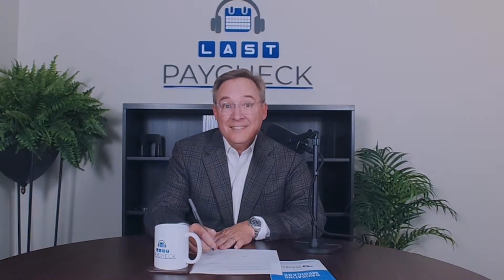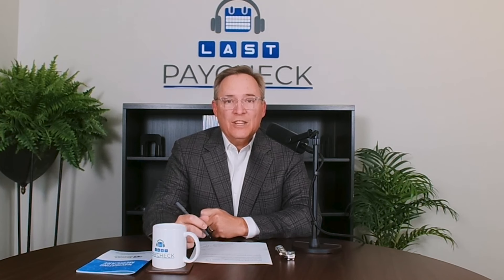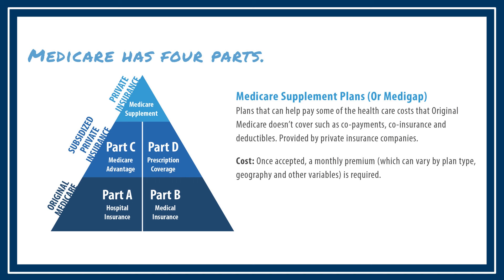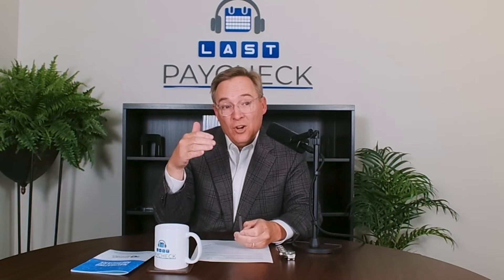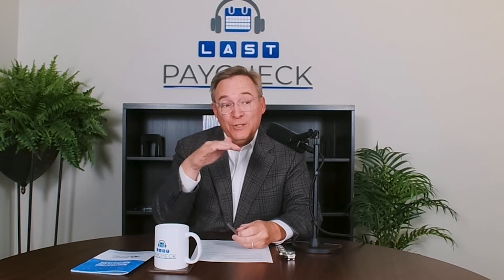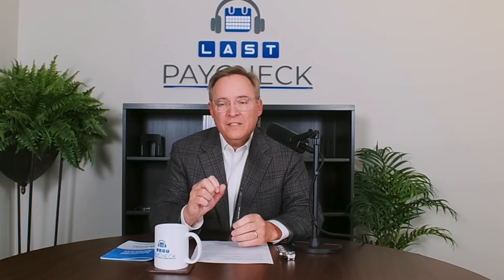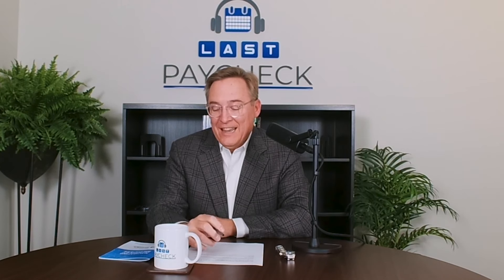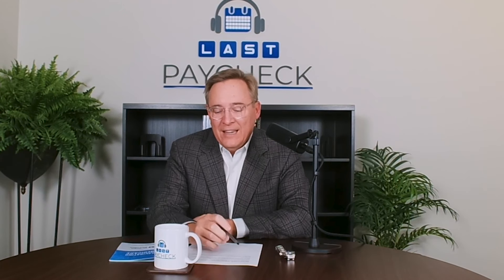Mastering Medicare: Continued Guide to Retiree Health Insurance with Scott Aschoff - Ep 14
Rob and Scott continue their conversation from last week, sharing more advice on retiree health insurance. In this episode, they focus more on Medicare Supplement plans and how to choose the right one for you.

Scott's bio:
With Scott’s 25 years of experience working in insurance, he is a great resource as the Senior Account Executive for Medicare BackOffice. His goal is to help advisors and agents provide a resource to help their clients with their Medicare needs.

Scott has worked both as an agent and advisor and directly with clients which makes him the perfect fit with Medicare BackOffice.

Scott is from a small town of 600 people called Howells, NE. He and his wife Sara have three children together, two daughters and a son. He enjoys sports, especially basketball and Nebraska football. When he isn’t watching sports he will be found watching Seinfeld and The Office.

00:00 Intro
02:16 Changes and how to get covered
03:27 Medicare supplement plans
10:20 Can you switch plans
12:30 Other advice

Listen in on conversations with Certified Financial Planners Archie and Rob Hoxton as they share weekly wisdom to help you retire and stay retired. Have you ever wondered what it will feel like when you get your last paycheck? Whether it’s excitement, anxiety, or anything in between, this show is for you.

You can also listen to Last Paycheck on
Apple Podcasts: